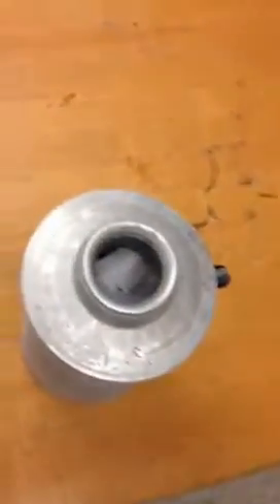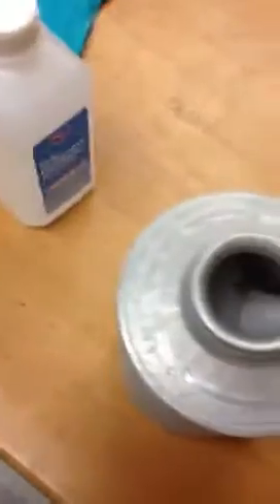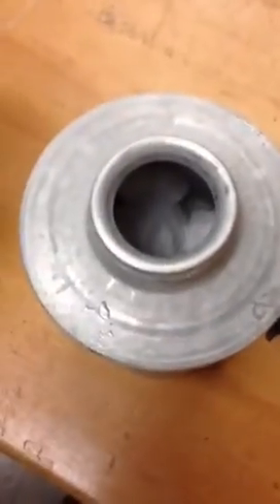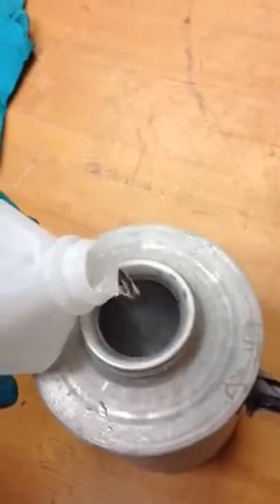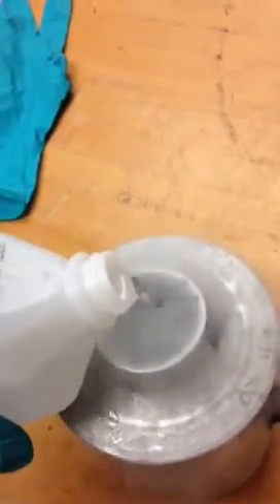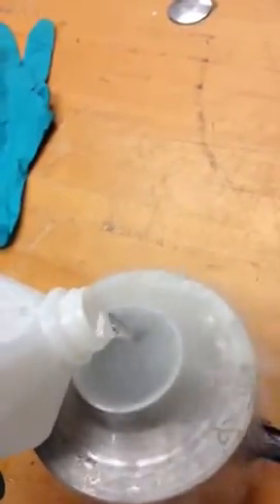Poor Man's Liquid Nitrogen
How to make a super cooled fluid from isopropyl alcohol and dry ice.

Be careful! This stuff sticks to you and burns. Use goggles, thick insulated gloves, close toes shoes, jeans and don't swallow.